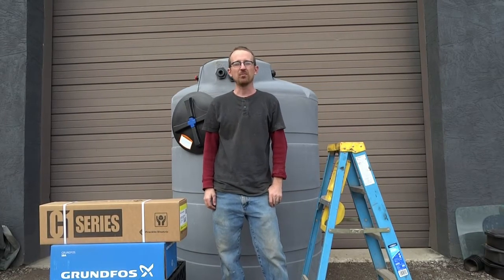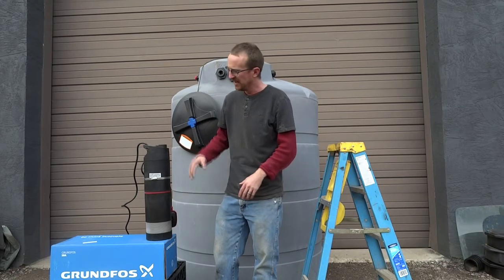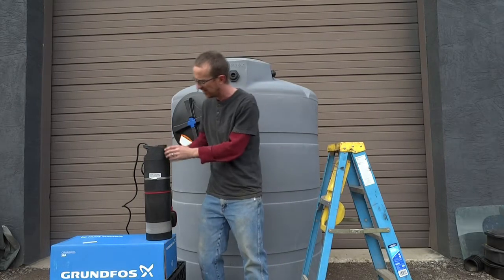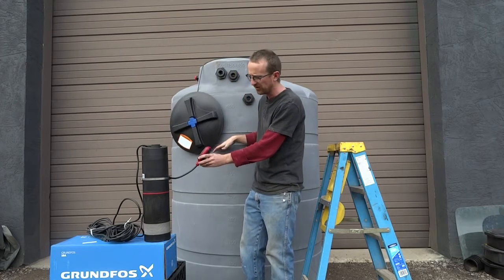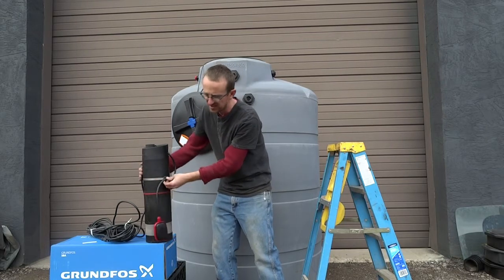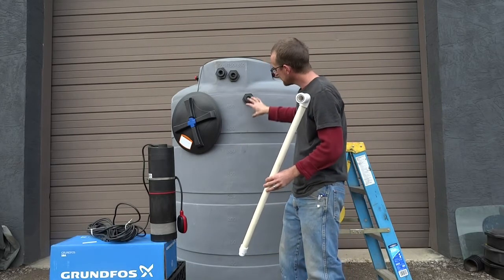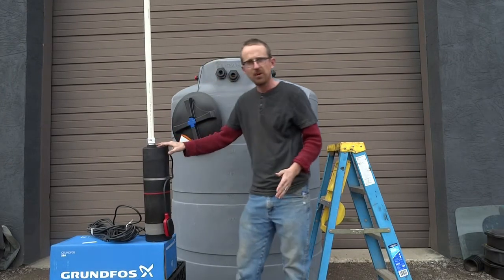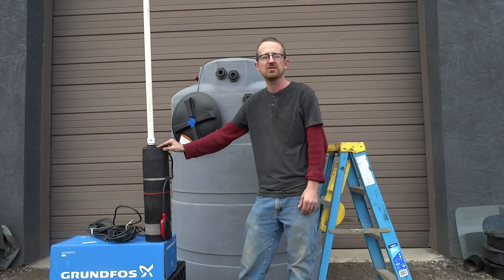Easy Cistern Pump Installation for Rain Harvesting Tanks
7/26/19 UPDATE: We have recently discontinued the sale of Grundfos SBA pumps as the failure rate approached 20% after two years of use. While Grundfos has done a great job in honoring warranties, they have kept us completely in the dark as to what has caused the failures, as well as what they are doing/have done (if anything) to remedy the issue and insure it doesn't happen on future models. We always strive to offer only the highest quality products, and when products fail to meet our standards, we cut them. THE GOOD NEWS is that we have a great replacement: The Springer Series AUTOMATIC Cistern Pump

In this video, we detail how to install our new plug-and-play Grundfos cistern pump. This pump, unlike traditional pumps, does not require a pressure tank, tank tee kit, or pressure switch to operate -- it just sets into your tank, plugs into a dedicated 115V circuit, attaches to your pump supply plumbing, and is ready to use.

2018 NOTE: We reference the Franklin C1 10GPM Cistern Pump in this video. DO NOT CONFUSE THIS WITH THE 20GPM version of the C1 Cistern Pump. If you order the 20GPM version, you will not be able to generate any pressure -- that version is meant to work as an effluent/sump pump, whereas the 10GPM (which we stock) is designed for household pressure applications. Please consider supporting us -- we will gladly price match if you find a better price.